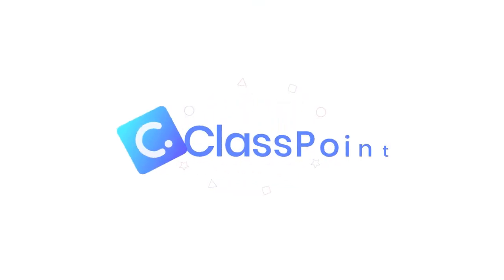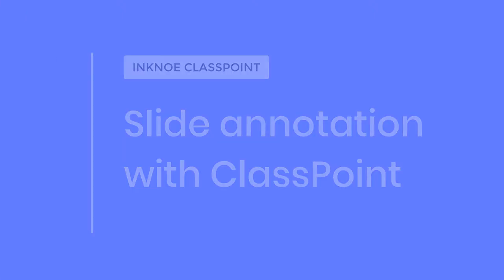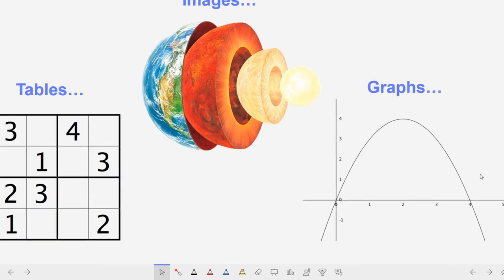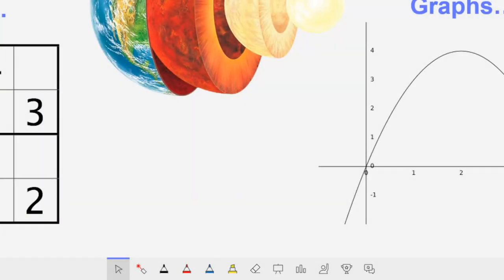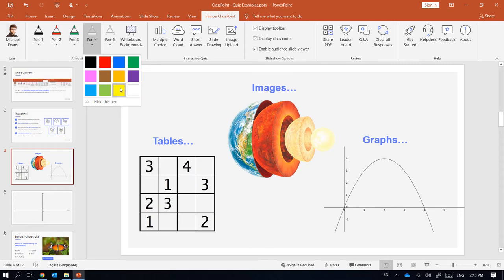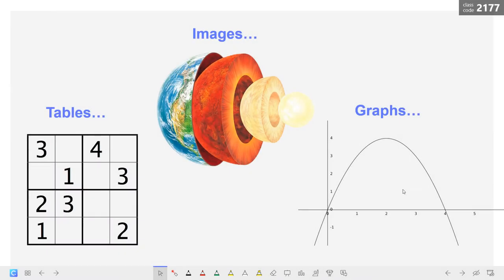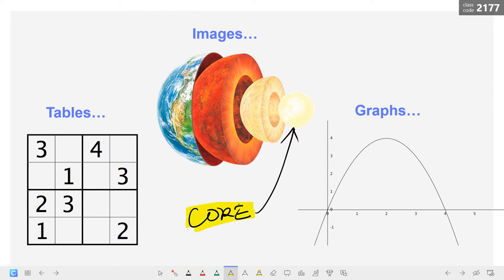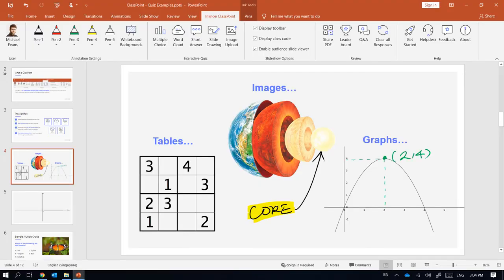Annotate PowerPoint Slide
🚨 UPDATE 🚨 ClassPoint has been recently updated with new features. For a more accurate Annotation tutorial, watch

In this video, I will show you how to annotate on your PowerPoint slides with ClassPoint.

Ink annotation is a simple yet powerful way to help students follow along with your slides. PowerPoint provides a set of pen tools, and we have further improved the user experience for teachers. All your favorite annotation tools are now located on the toolbar for quick and easy access.

By default, the cursor tool is selected for you to navigate slides. Next to it there’s the laser pointer, a set of pens, a highlighter, and an eraser. Up to 5 pens can be customized from the ClassPoint tab. Click each icon to choose the pen color or hide the pen. When you go back to slideshow, your selected pens will appear on the toolbar. You can now draw on your slides with your favourite pens, and easily switch to other tools, such as the eraser and laser pointer, as needed.

Upon exiting slideshow, you can choose “keep” to save all the ink annotations on your slides.

And this is how you can better annotate on slides with ClassPoint.